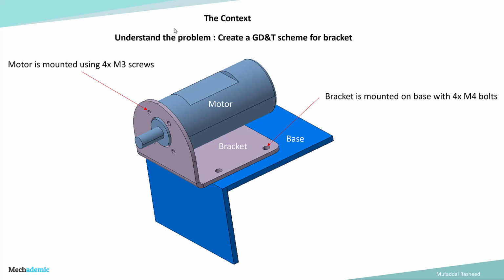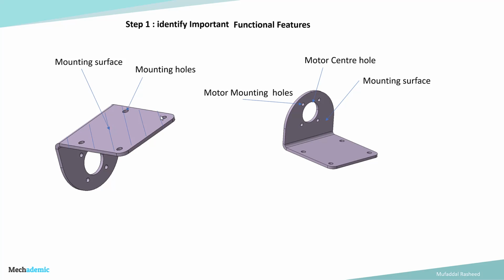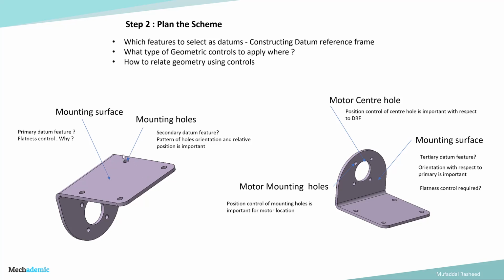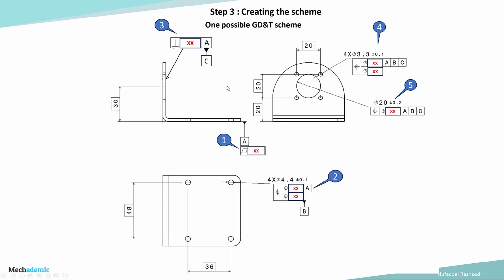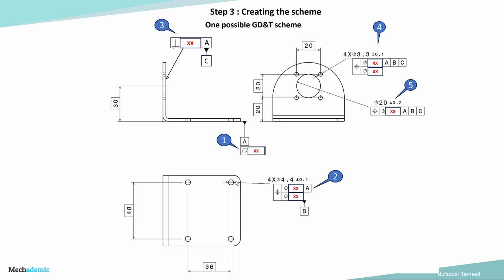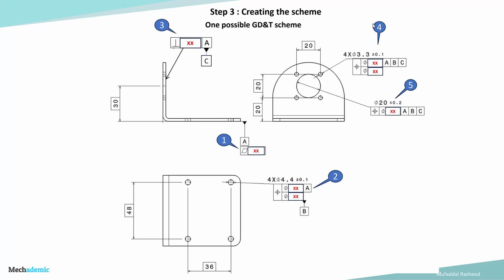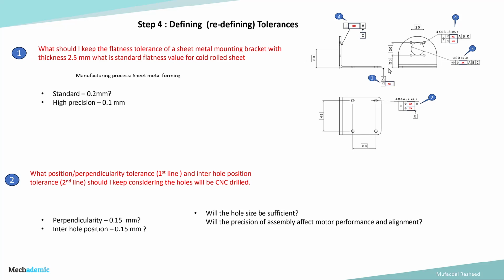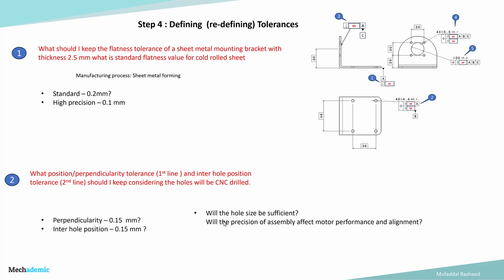Applying GD&T Scheme - Simple Motor Mount Bracket